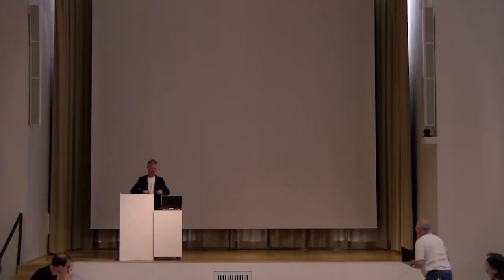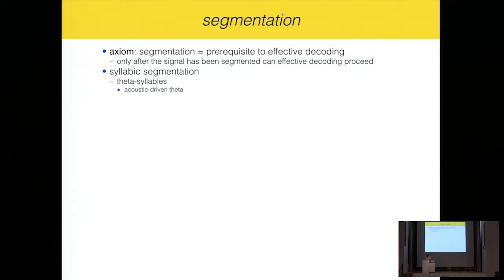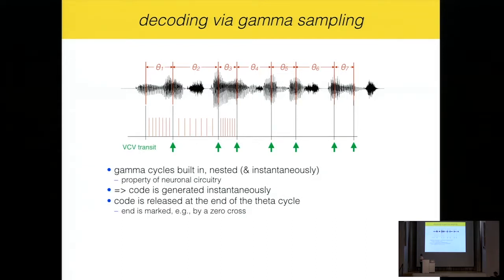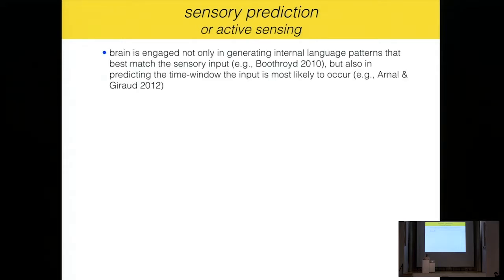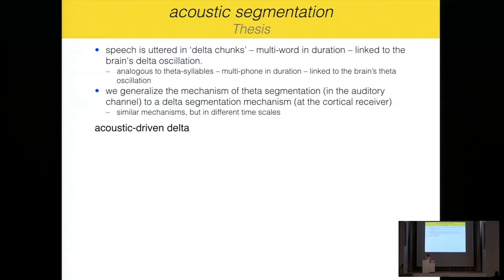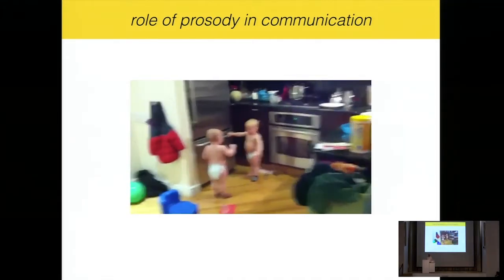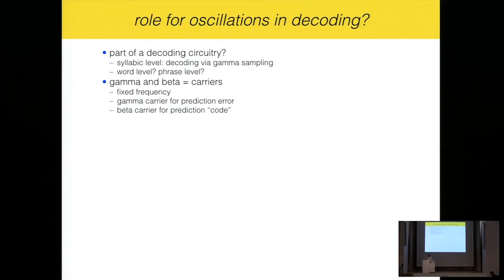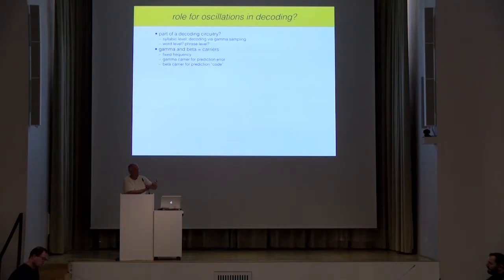Prof. Oded Ghitza, PhD | Oscillation-based models of speech perception: pressing questions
Do cortical oscillations play a role in speech perception? And if so, are they active in segmenting speech, decoding it, or both? To date, we have made progress in formulating cortical computation principles that underly segmentation. Models of syllabic segmentation, with theta band activity at the core, are now reasonably explicit and mature. Models of prosodic segmentation, with delta at the core, are not yet well established. For these models to successfully predict psychophysical data, some necessary requirements must be satisfied. I will discuss a list of such requirements, examine the degree to which they are plausible and answerable, and conclude with emerging, pressing questions.